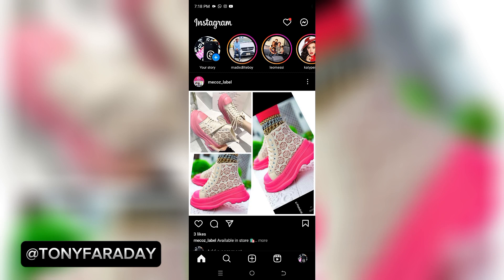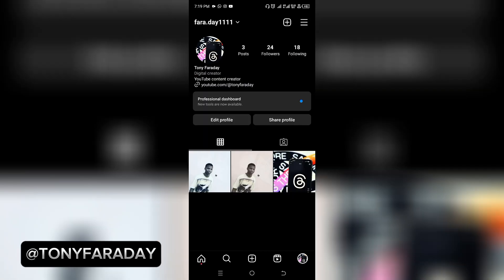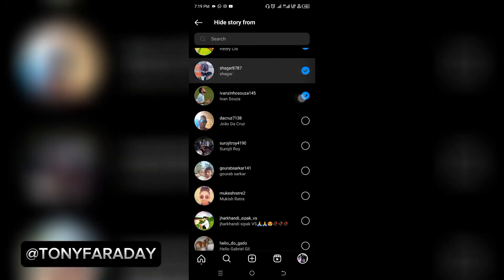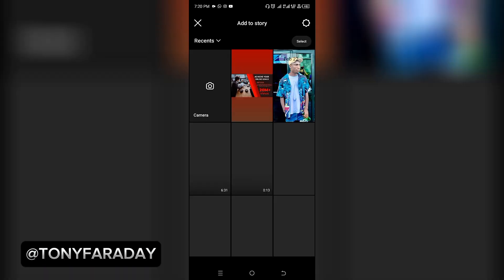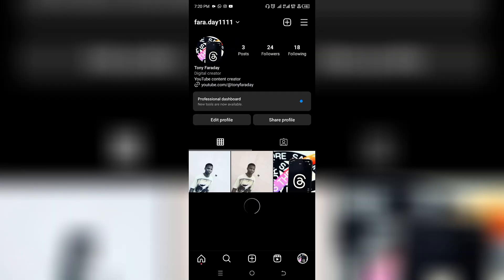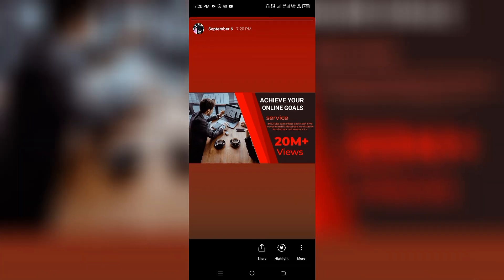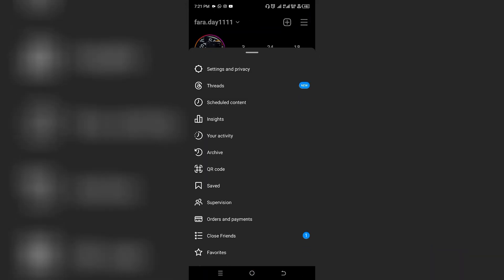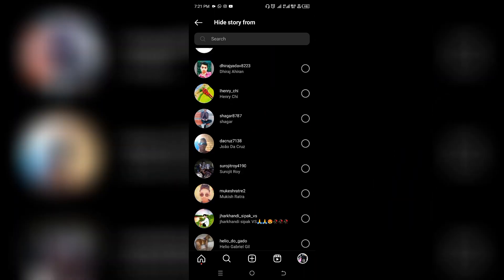How to Add To Highlights Without Adding to Story On Instagram (2025)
Learn How to Add Highlights on Instagram Without Adding to Story .

Timestamp 💡
00:00 introduction
00:27 full explanation
03:11 - 03:35 summary and conclusion

how to add highlights on instagram without adding to story
add highlights on instagram without adding to story
how to add instagram highlights without posting
how to add instagram highlights without adding to story
how to add instagram highlights without story
how to add highlights on instagram without adding to instagram story
how to add something to your highlights on instagram without adding to story